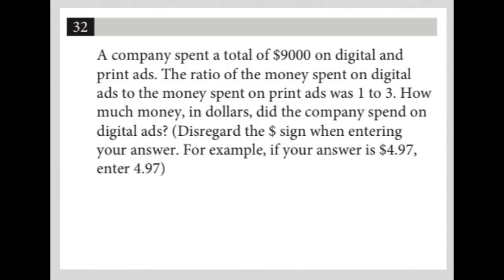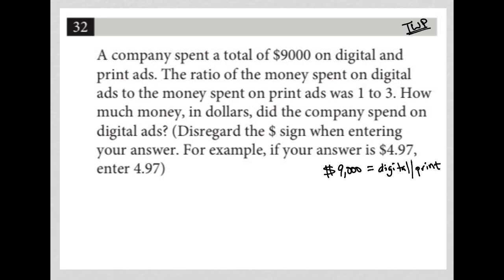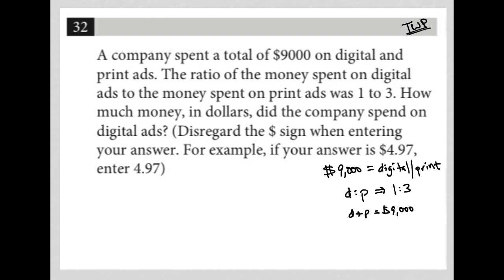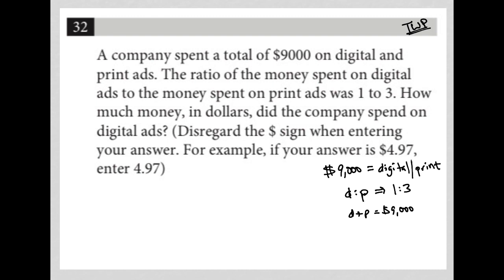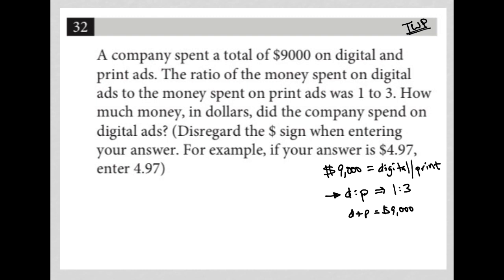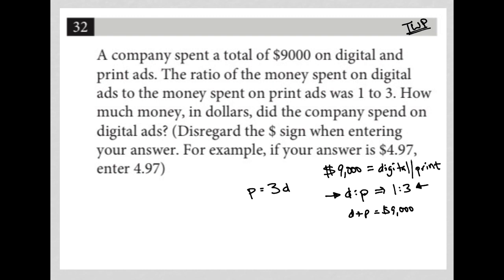A company spent a total of $9000 on digital and print ads. The ratio of the money spent on....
Official October 2022 SAT Section 4 Question 32:

A company spent a total of $9000 on digital and print ads.  The ratio of the money spent on digital ads to the money spent on print ads was 1 to 3.  How much money, in dollars, did the company spend on digital ads?